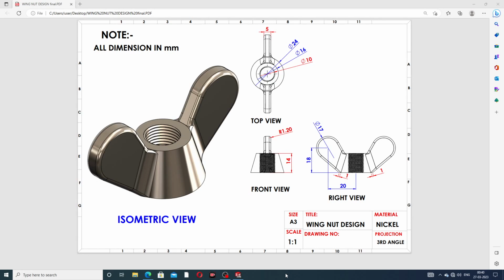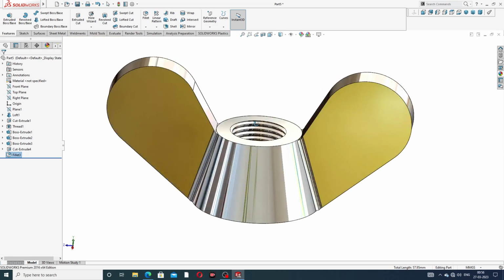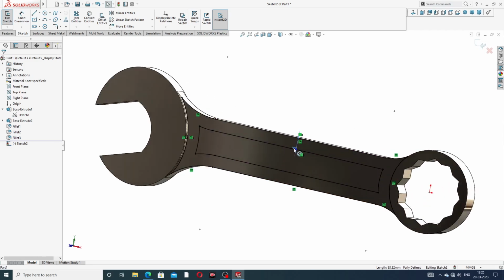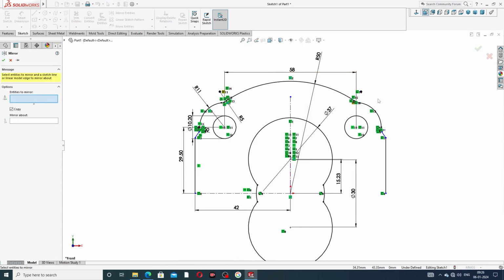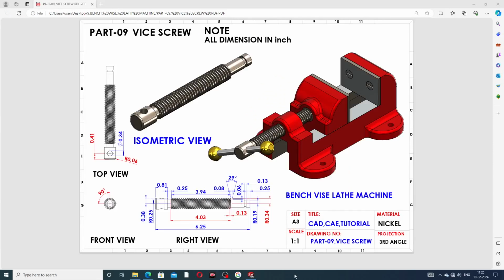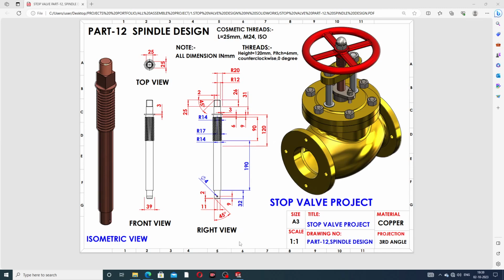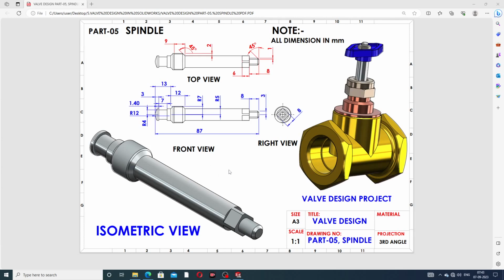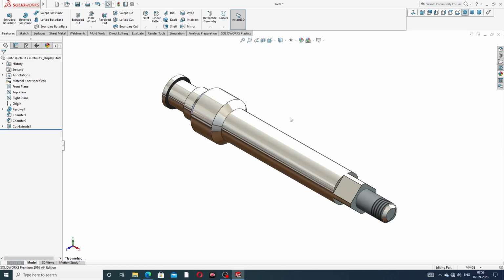SOLIDWORKS PRACTICE FULL LECTURE-58